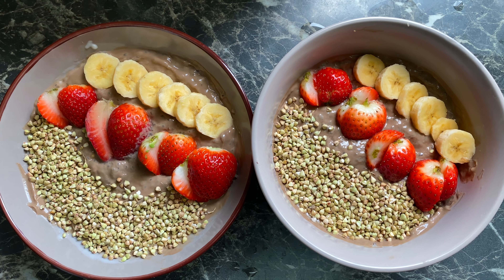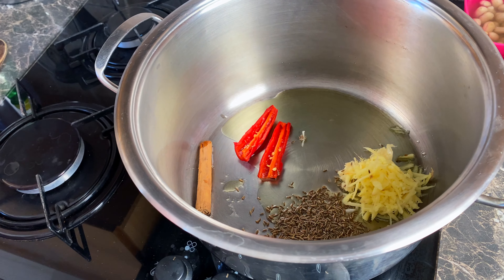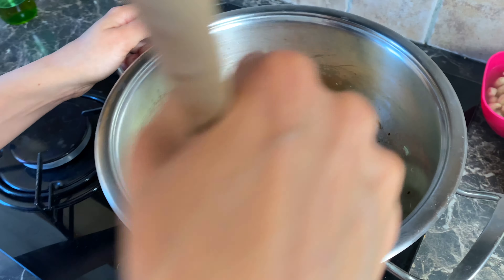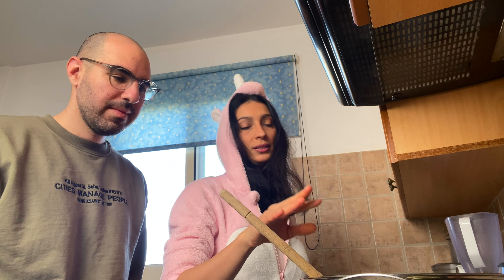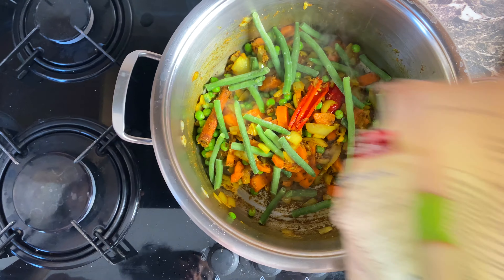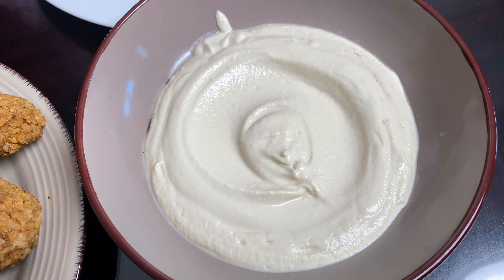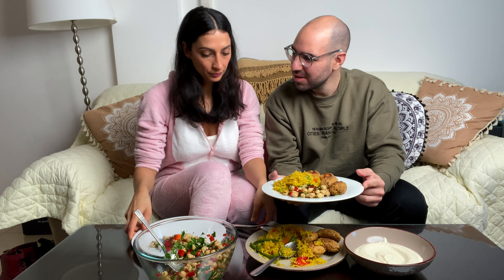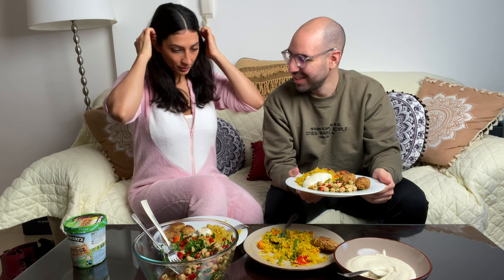What I Eat in a Day during Lockdown - Vegan Food Recipes (1)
Here's everything we ate today. We've been quarantined now for 10 days and in this video we show you all the food we made and ate during this lockdown. Some tasty vegan dishes and actually quite cheap to make except the cashew mayo which can be a little expensive. We're going to be making more of these "what I eat in a day" videos now that we're mostly home. As usual all recipes are vegan!